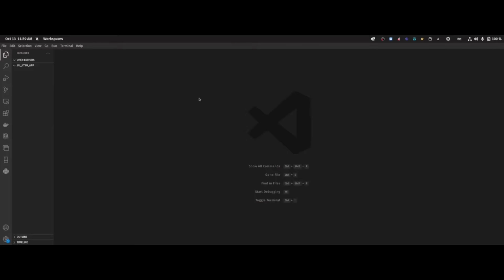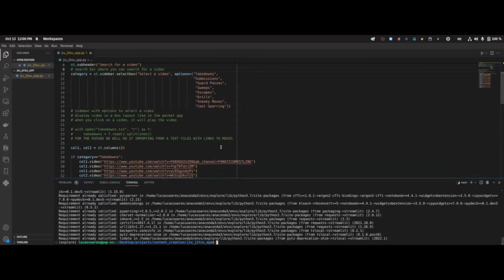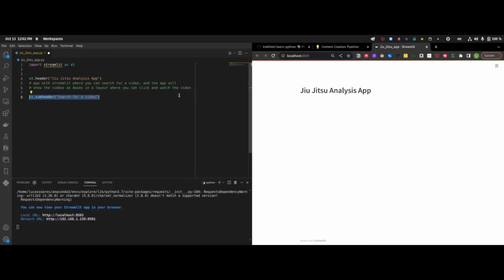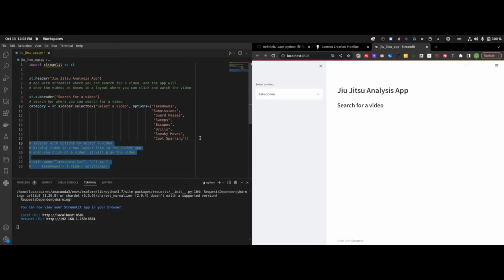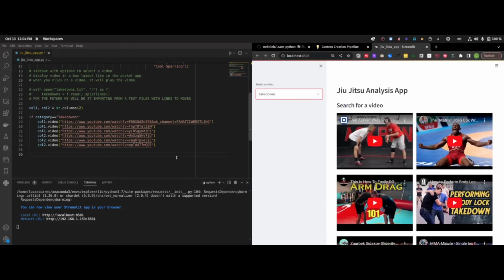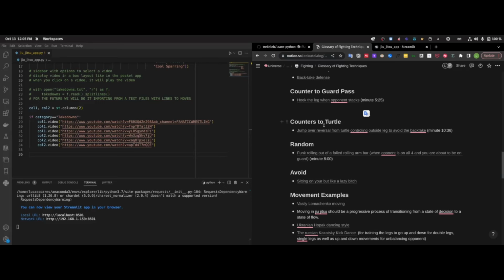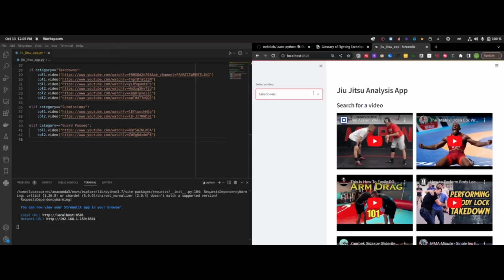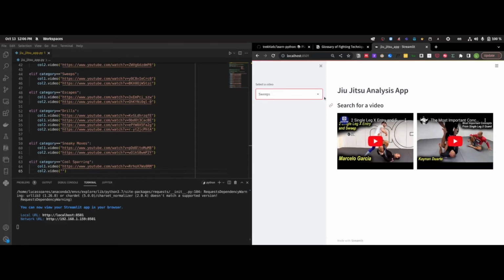Jiu Jitsu App with Python and Streamlit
I am building a jiu-jitsu app, still not sure what it will become, right now it's a type of search engine specific to grappling, where you can type in a topic and get suggestions of relevant videos in a pocket-style layout. I am building using Python and the streamlit package!

- Logitech MX Master 3 Advanced Wireless Mouse
- Keychron Keyboard V1
- LG 32UL950-W Monitor